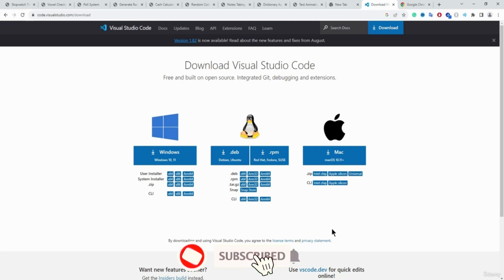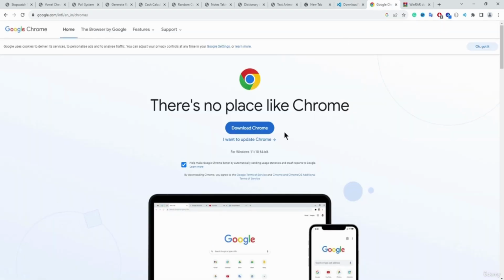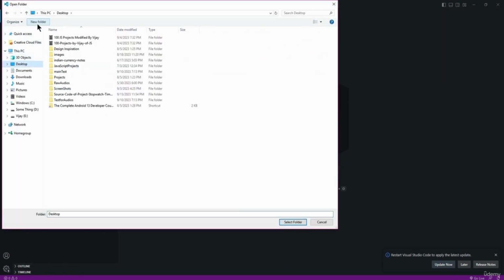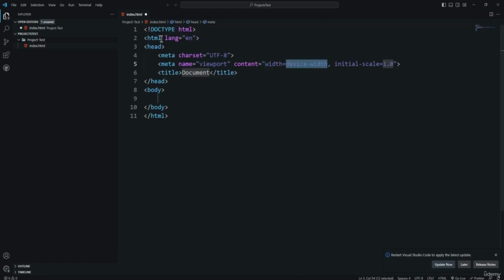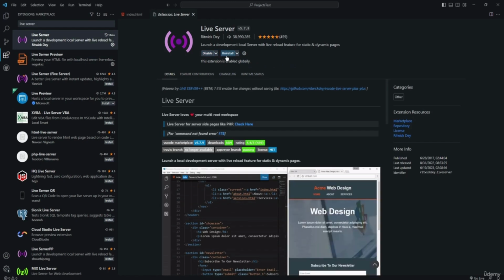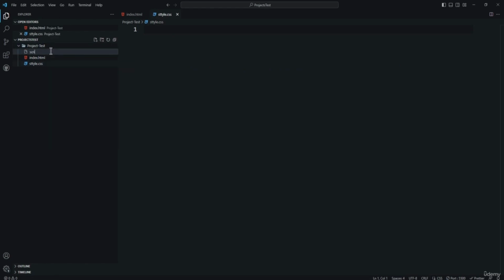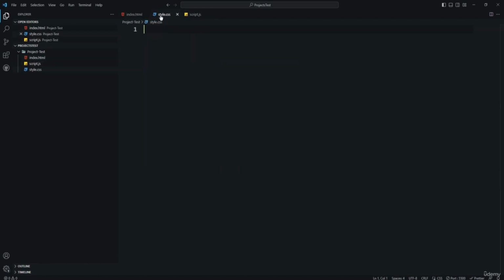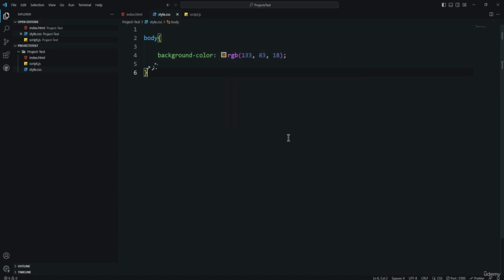JavaScript in Action! 🔥 10 Projects in 10 Days for Beginners l Online Learner's l Part - 01